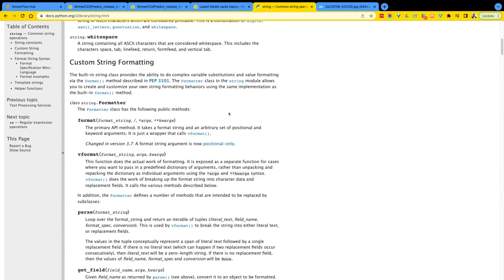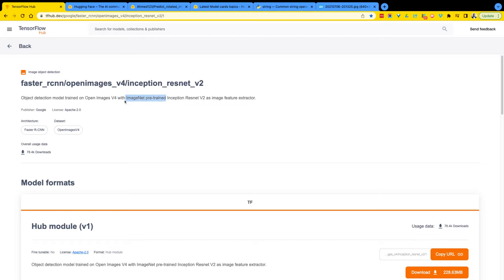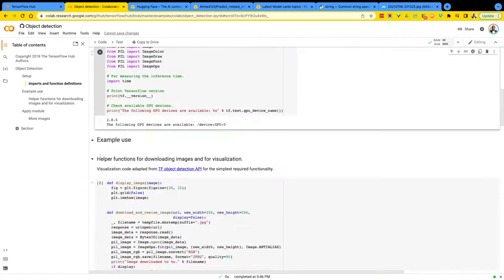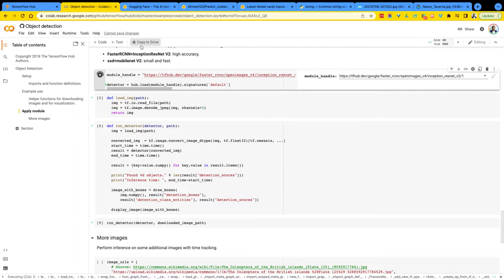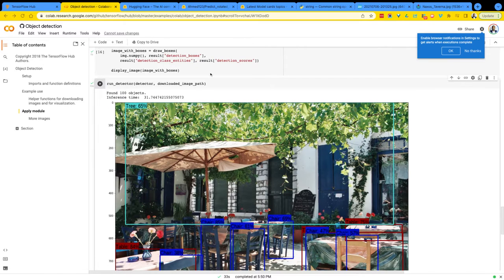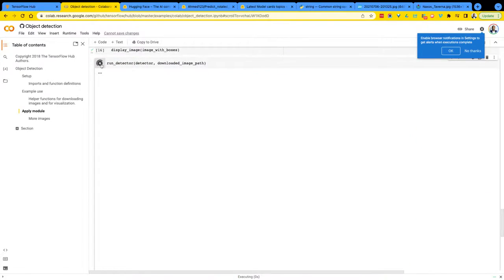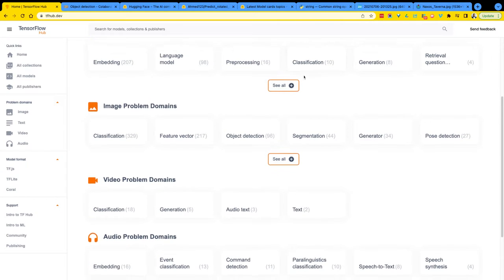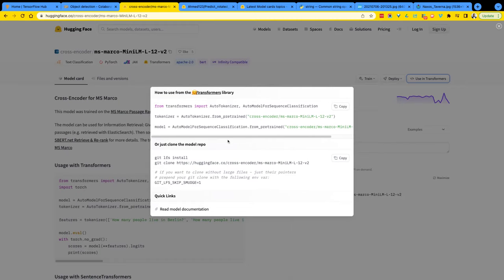TensorFlow Hub: Ultimate Demo of Deployable AI/ML Models | Step-by-Step Guide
TensorFlow Hub is a repository of trained machine learning models ready for fine-tuning and deployable anywhere.

DESK TRIPOD

➥➥➥ RESOURCES ➥➥➥

➥➥➥ SUPPORT ME ➥➥➥

▶ BitCoin -  1GD3VDJevws36GCdJUAprYeSwbNFWMMNyV
▶ LiteCoin -  0x79c860E482B303d89dbeAA022199a1105c506a26
▶ BitCoin Cash -  1GD3VDJevws36GCdJUAprYeSwbNFWMMNyV
▶ Ethereum -  LPVZFyUpJWKKZpkF52pJKNT67xDqXGaxqM

Mail:
Inspired Nation, LLC